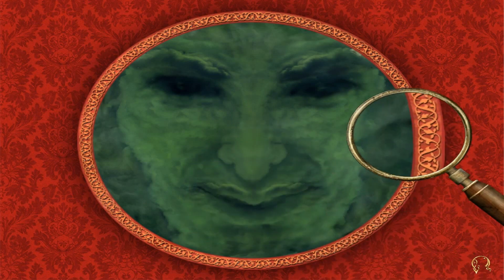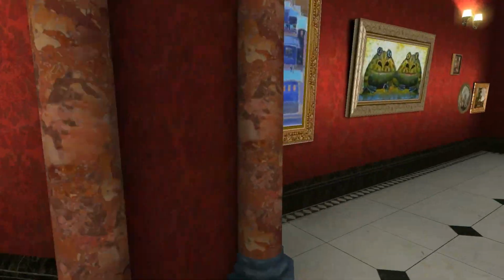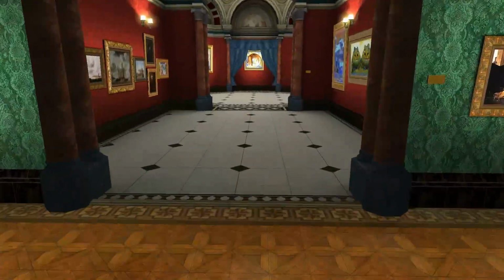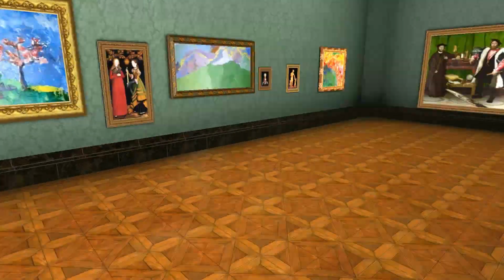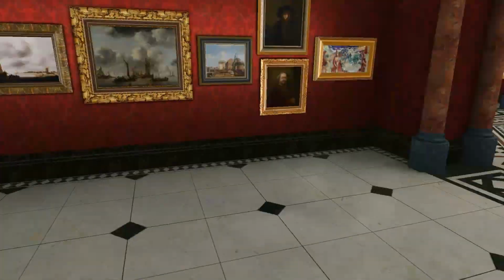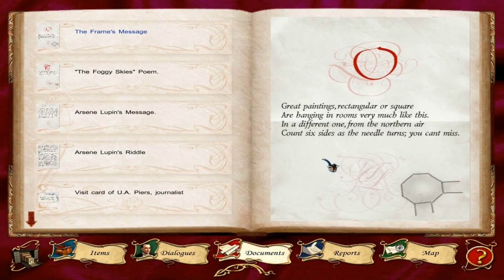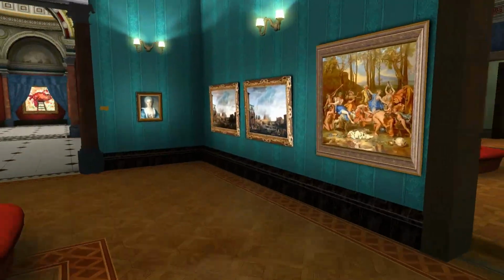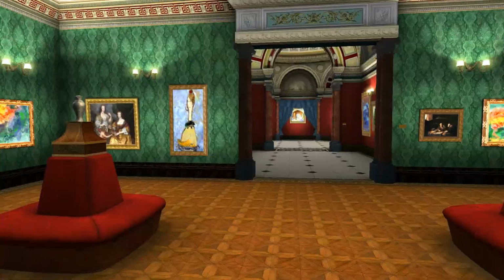Let's Play Sherlock Holmes vs Arsene Lupin part 7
We find the next clue and then get confused.

Sherlock Holmes vs Arsene Lupin (or Sherlock Holmes: Nemesis) is a puzzle game developed by Frogwares and published by Focus Home Interactive.